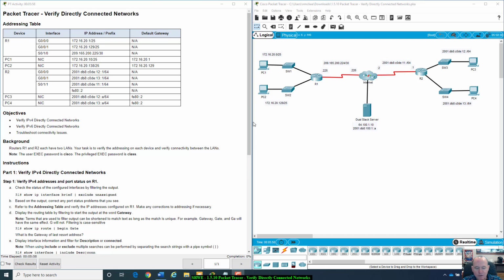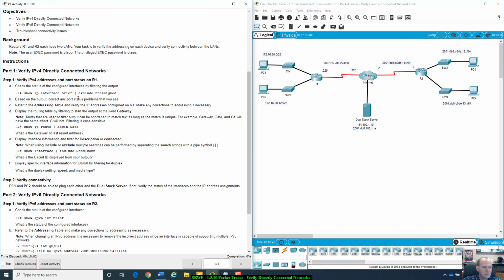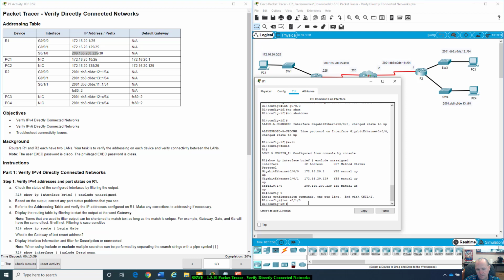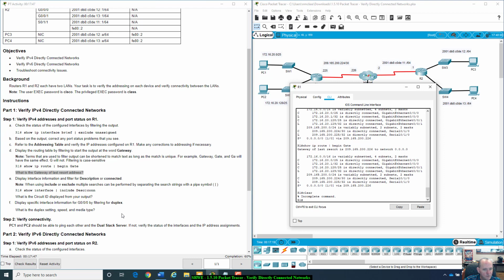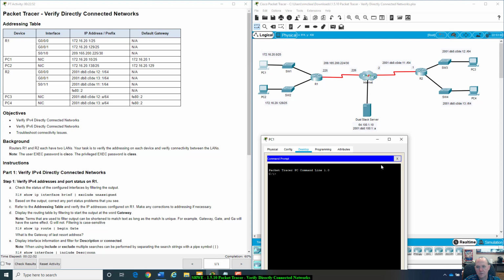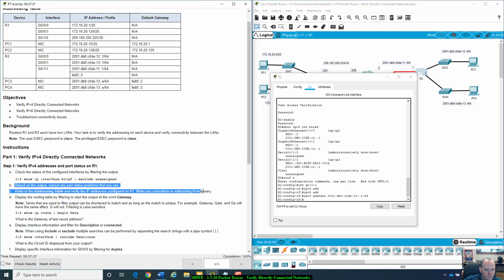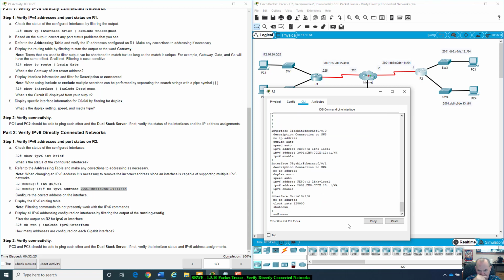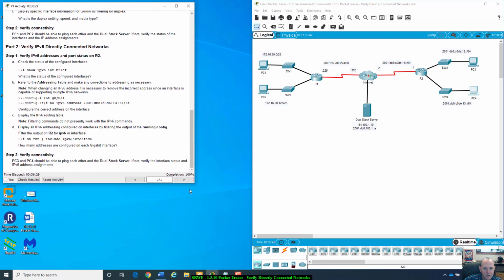SRWE - 1.5.10 Packet Tracer - Verify Directly Connected Networks